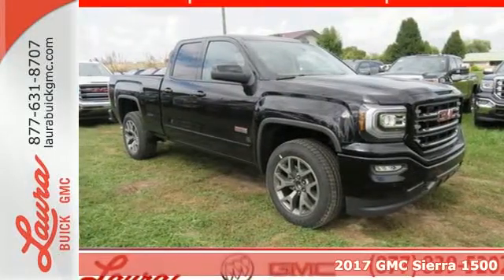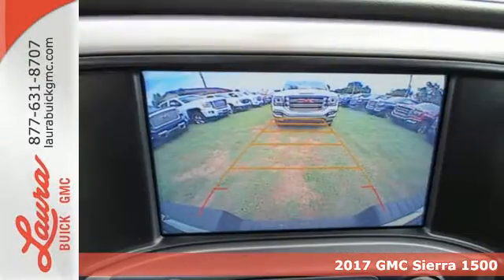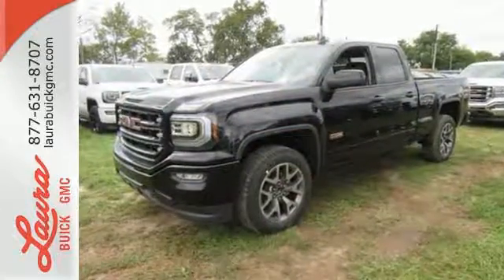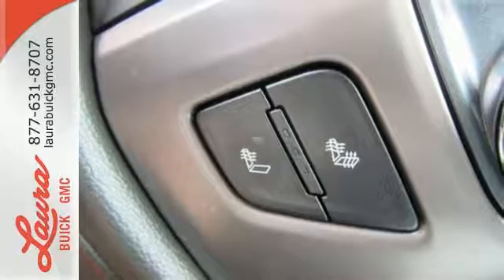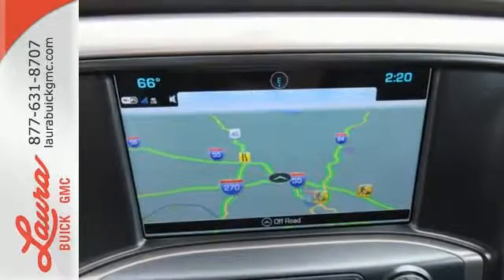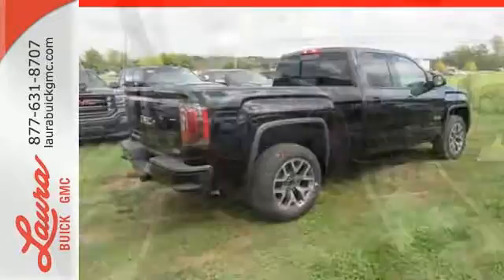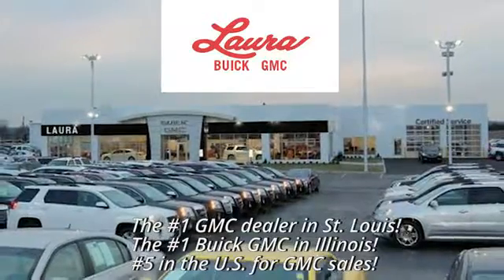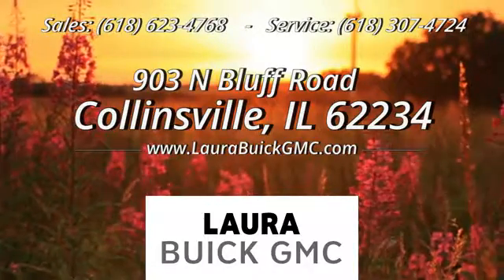2017 GMC Sierra 1500 Collinsville IL Saint Louis, IL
Year: 2017
Make: GMC
Model: Sierra 1500
Trim: SLT
Engine: EcoTec3 5.3L V8
Transmission: 6-Speed Automatic Electronic with Overdrive
Color: Black
Interior: Jet Black/Spice Red
Stock #: L17735
VIN: 1GTV2NEC7HZ104637
#1 VOLUME GMC DEALER IN ILLINOIS! Price includes Laura's Discount. You pay the price listed plus a $169 documentation fee, applicable tax, title and license less any extra incentives if available and/or applicable. Please call to check on availability. No brokers or dealers, please. CALL US TO FIND OUT WHY WE ARE THE SECOND LARGEST VOLUME GMC DEALER IN THE COUNTRY OUT OF 2400 GMC DEALERS NATIONWIDE. Price good through 10/31/2016! brbrbrDouble Cab 5.3 Liter V8 Navigation Bucket Seats z71 off road package z-71 off road package z71 offroad package z-71 offroad package GAT All Terrain Package Body Color Bumpers Painted Bumpers System PDG All Terrain Plus Package 20" Wheels 20 Inch Wheels Running Boards Heated Steering Wheel Power Rear Sliding Window 3.42 Gear Ratio Premium Wheels Heated Seats Leather Seats Memory Seats Bluetooth Hands-Free CD Player Portable Audio Connection Premium Audio Security System Backup Camera Cruise Control Keyless Entry Multi-zone Climate Control Power Locks Power Windows Side Curtain Airbags Steering Wheel Controls Traction Control Bose Sound System IntelliLinkradio Remote Start Auto Start Trailer Hitch standard bed standard box 6'6" bed 6'6" box 6' 6" Bed 6' 6" Box Long Box Long Bed SLT Add DVD Player for $995 Power Mirrors Rear Window Defroster Tilt/Telescope Steering Wheel Side Airbags Trailer Hitch Tow Package Towing Package Trailering Package Onyx Black Exterior Jet Black Intreior

Address:
903 North Bluff Road